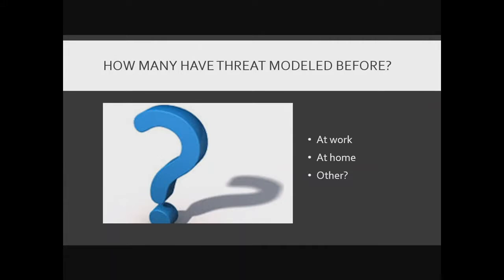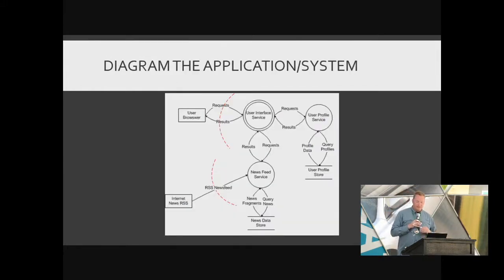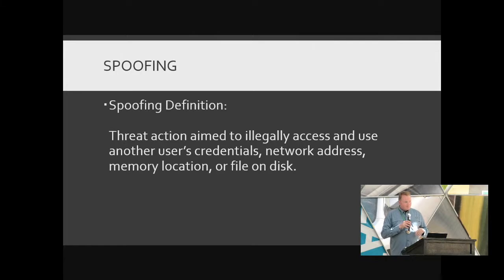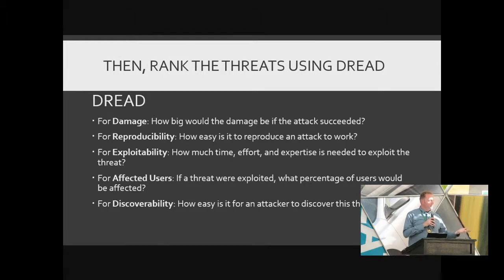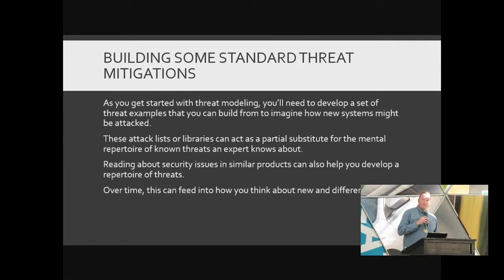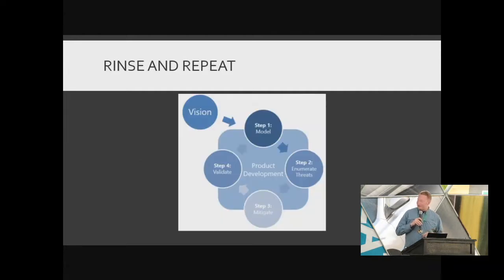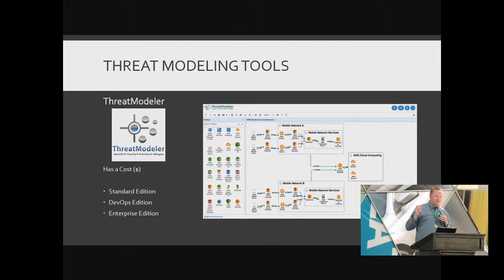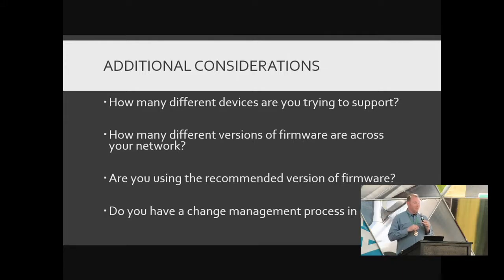ToorCamp 2018 — THREAT MODELING - Justin G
This presentation will shed some light on the threat modeling process for applications, dip into some network threat modeling, and hopefully give you some tools to make threat modeling easier.

This talk was recorded at ToorCamp 2018 (June 20th-24th, 2018).